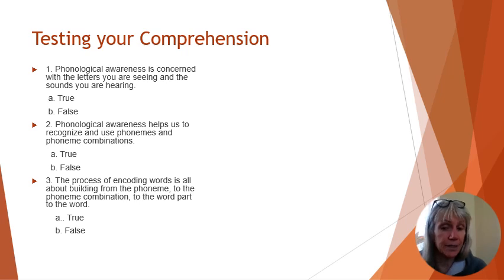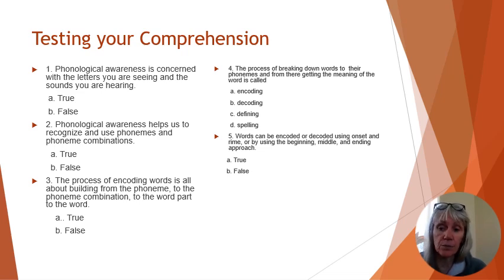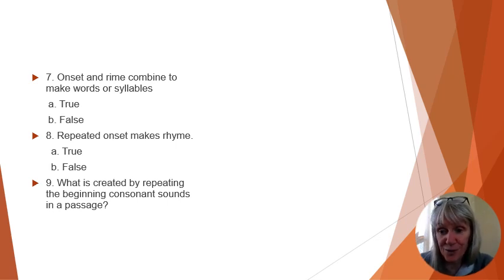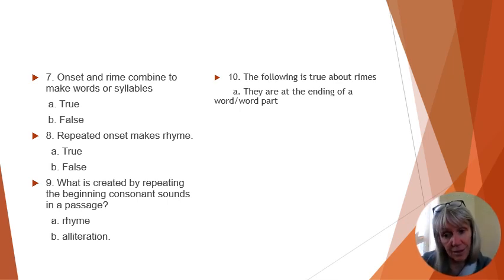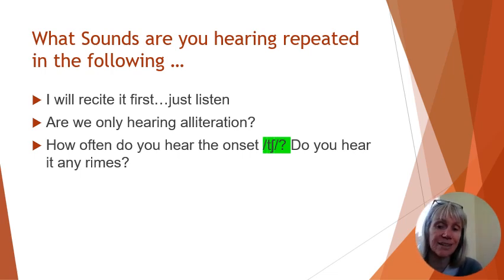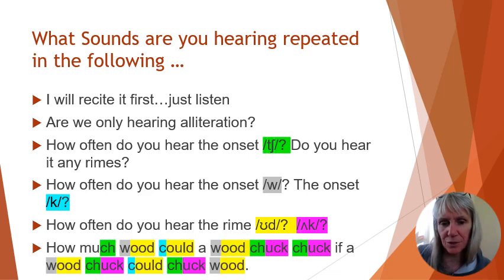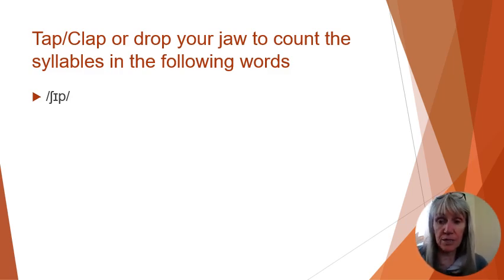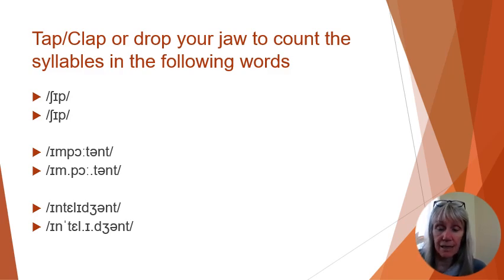Phonological Awareness Review; Episode 14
Learning English with a Canadian focus.  Let's challenge your learning by testing how much was learned from the presentations and from Chapter Four on phonological awareness.

Please Note: In the pronunciation of some of the phonemes I have done what I encourage others not to do and that is to add another sound.  You will hear many English speakers, when they are  sounding out words, attaching an "ahh" to the end of certain consonant phonemes.  This "ah" is to be avoided..Yet, I did this very same thing. So, please when it comes to my pronounciation of consonant phonemes like /K/ /D/ /t/ refer back to your IPA alaphet for the proper pronunciation. I will do another presentation soon on these phonemes, without the "ah", as a review. As we sometimes say in English, "My bad!" lol